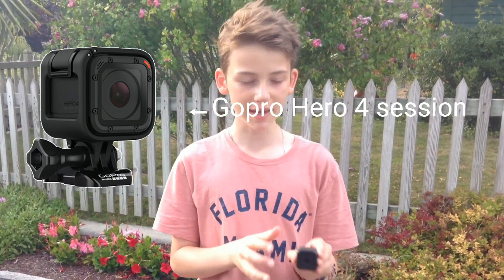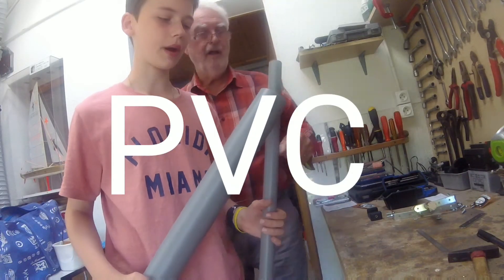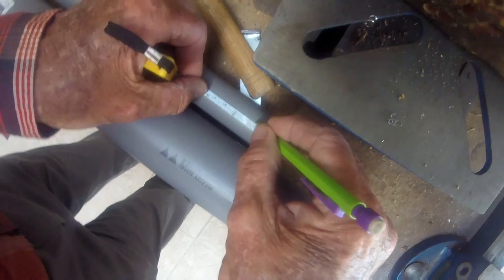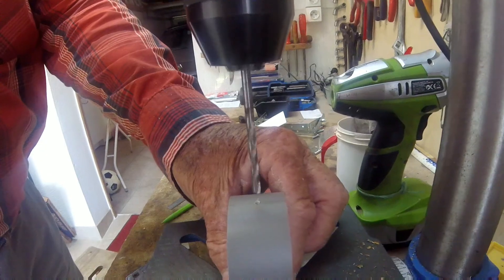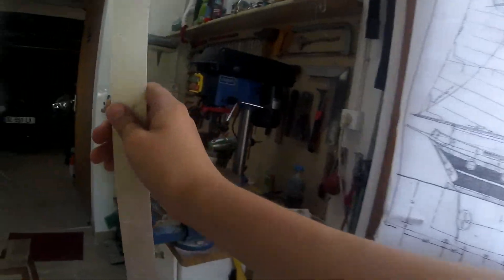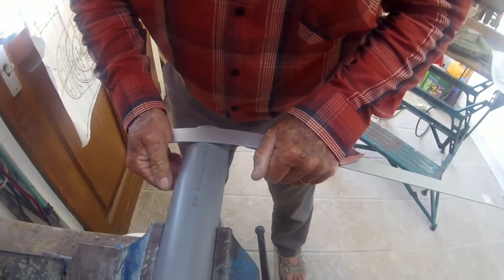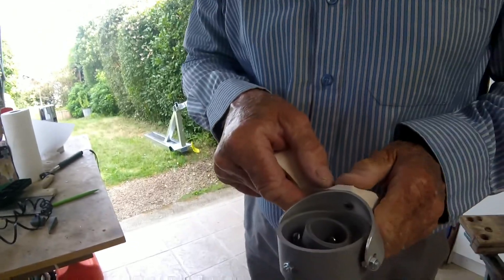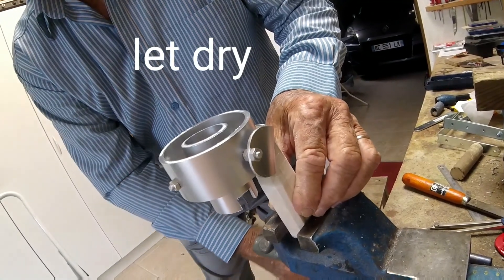How to make a Gimbal (Tutorial)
Had an amazing time making this gimbal with my grandad.

This gimbal can be used for action cameras or smartphones.

This video was inspired by G Konto.

What you need:

1. (optional) a grandad who knows what he's       doing.

2. 1 PVC pipe 57 mm.

3. 1 PVC pipe 32 mm.

4. A handle.

5. 5 screws, 4 washers, 10-12 nuts.

6. Tripod phone adapter.

7. Monopod selfie stick.

8. Fishing weights that you can wrap around         a screw to serve as your weight.

9. 1 Metallic pipe support. (the piece we                didn't have).

Maxzwell - Amapola